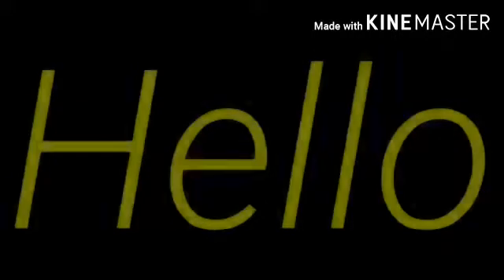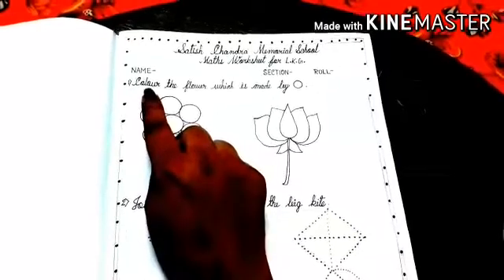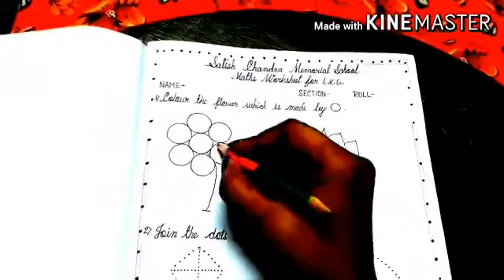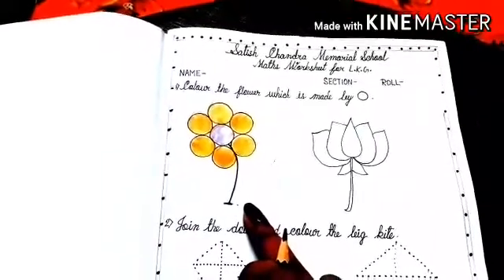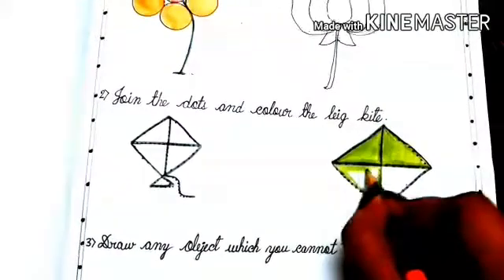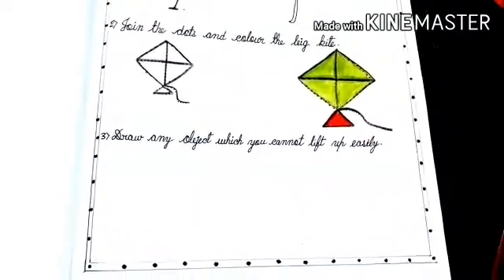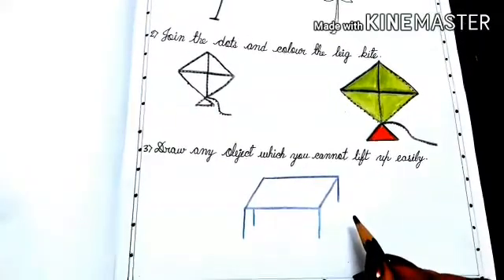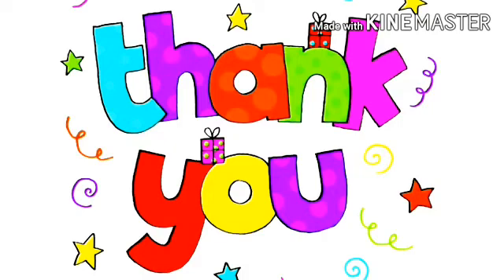Activity: worksheet on maths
Given is the link of pdf